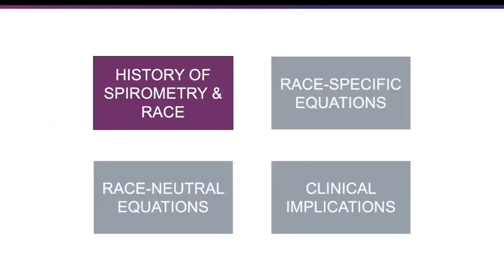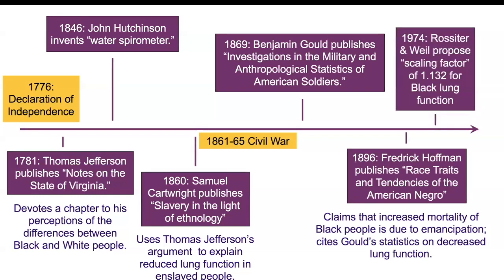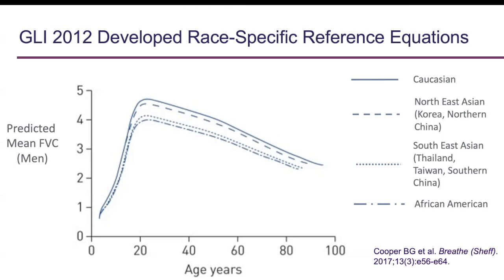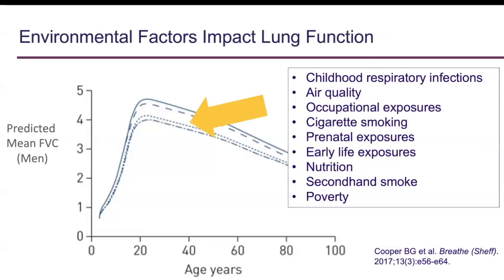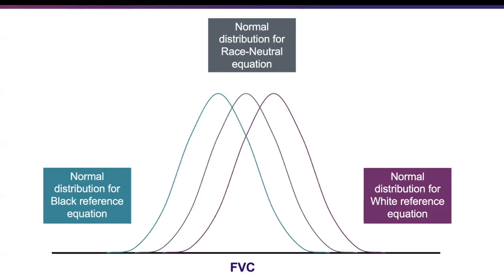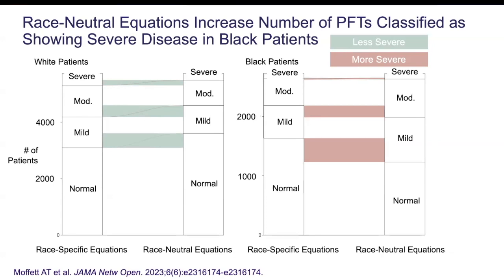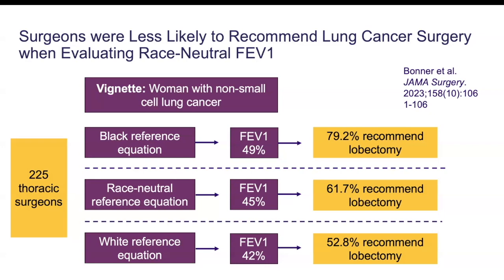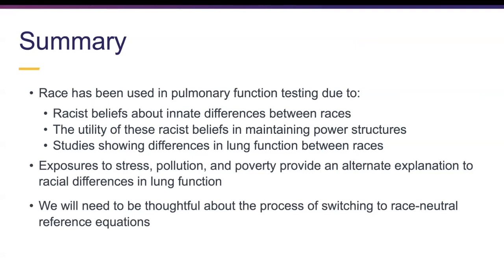History of Race & Spirometry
This video explores how & why race changes our interpretation of pulmonary function. In this video, we cover the history of spirometry & how racism and historical factors impact present-day beliefs about lung function. We discuss the development of race-specific and race-neutral reference equations for lung function (GLI 2012) and explore clinical implications of a switch to race-neutral reference equations.